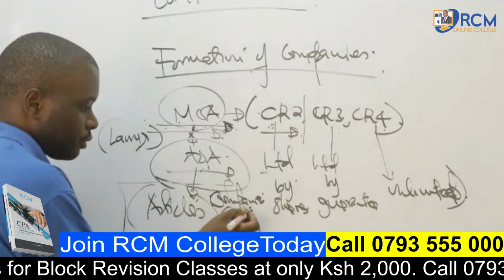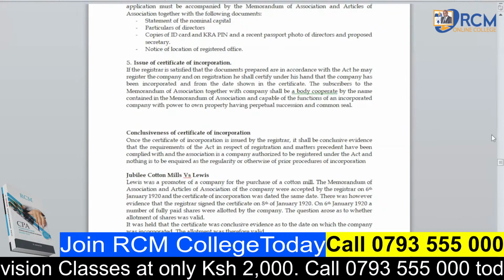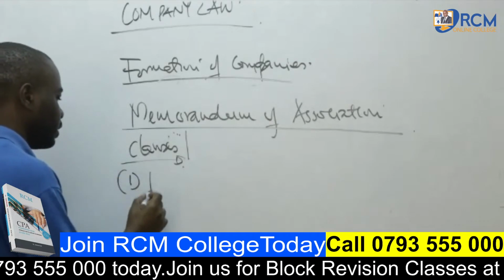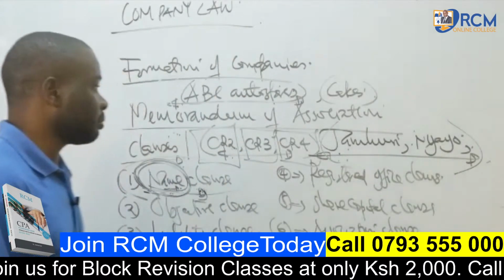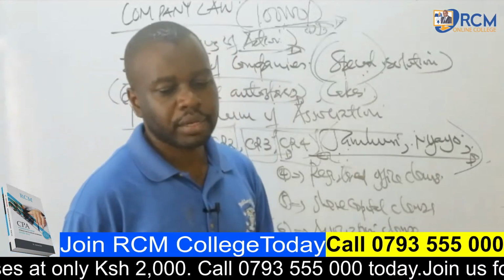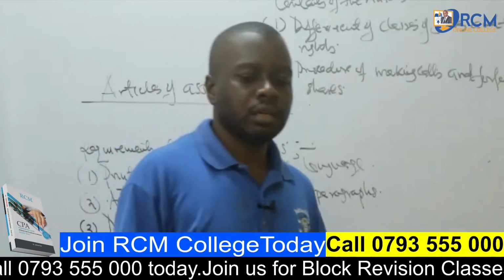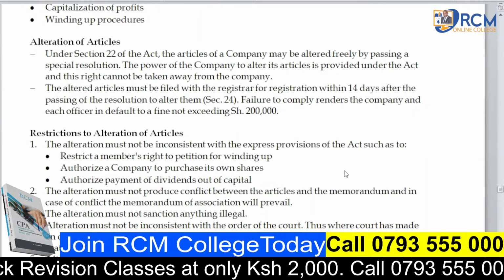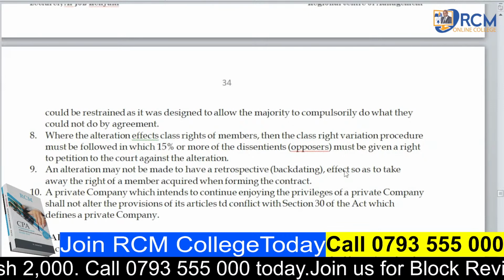CPA | CIFA | CS COMPANY LAW